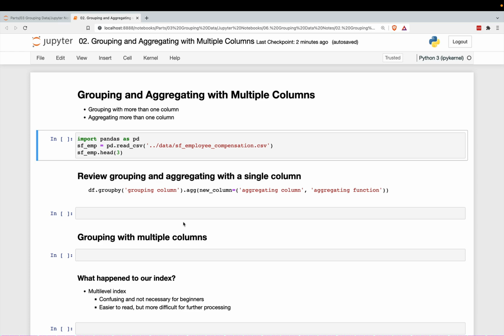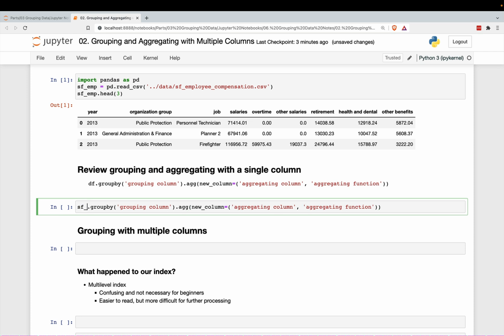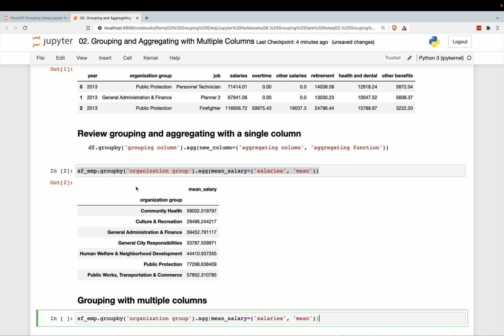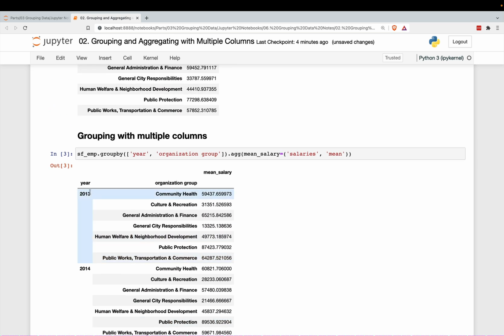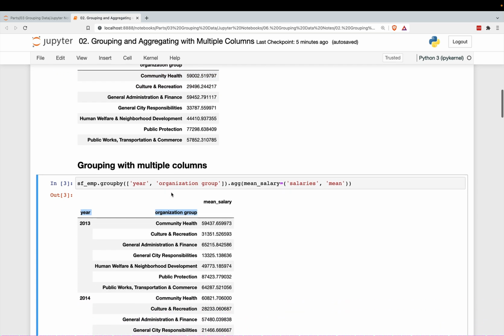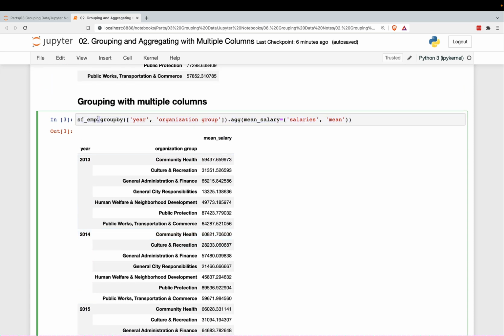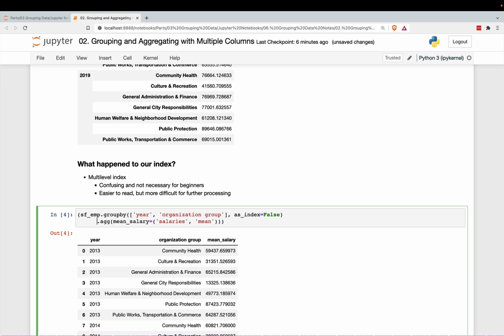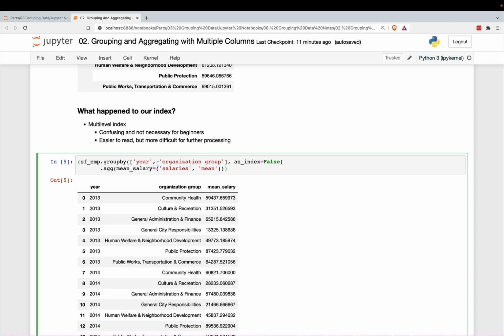01 Grouping with Multiple Columns